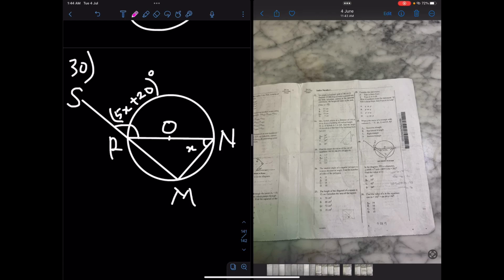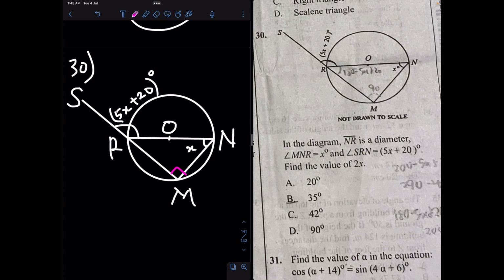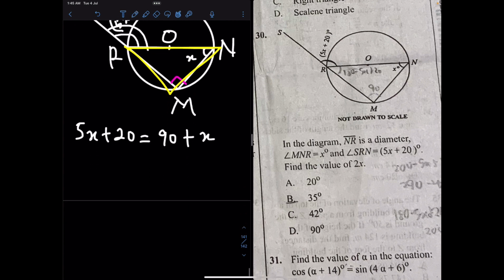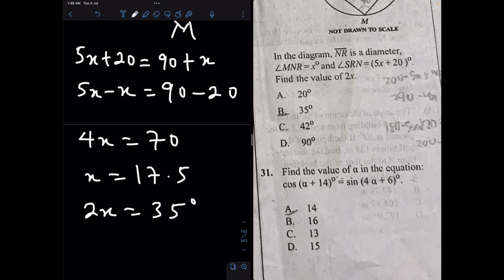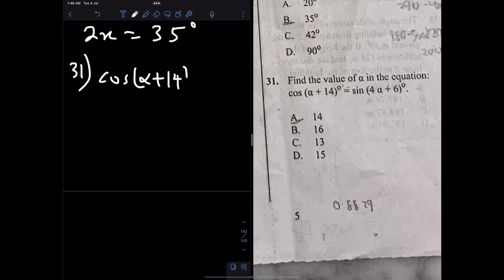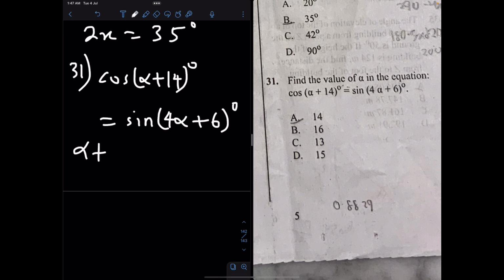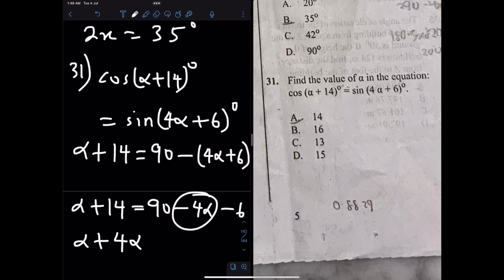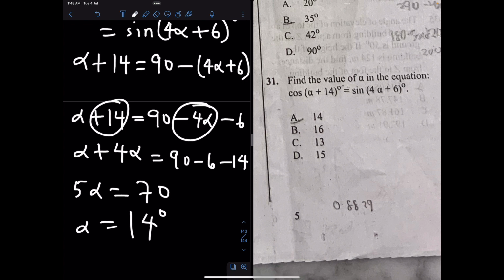2023 WASSCE MATHEMATICS OBJECTIVES (30 & 31)